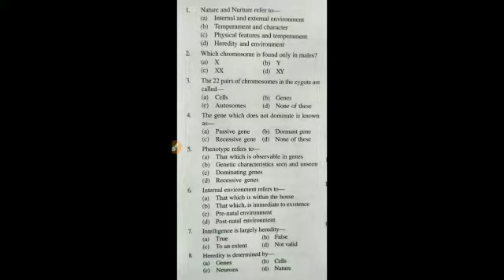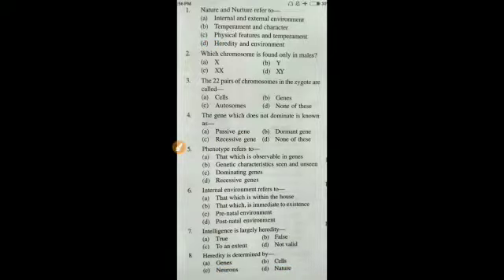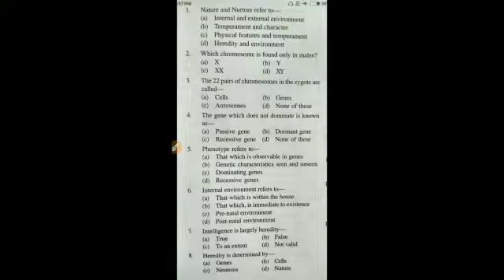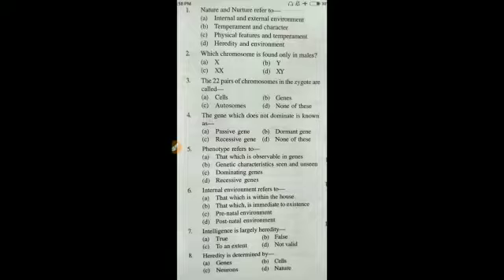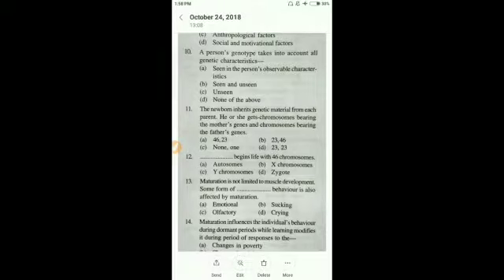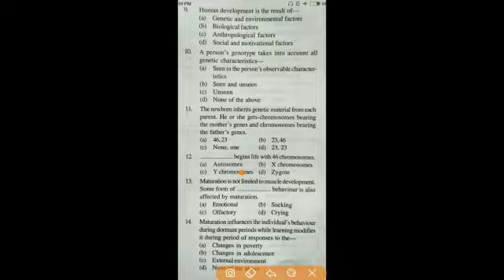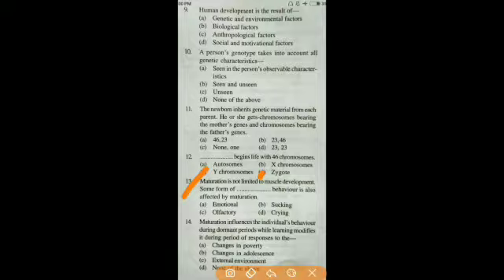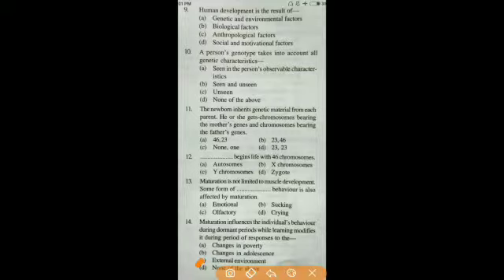Development of Child - MCQs - part 1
In this video, 20 important  multiple choice questions are discussed from development of Child..
it is helpful for Central  TET, West Bengal school service TET exam. and all other state TET exam..